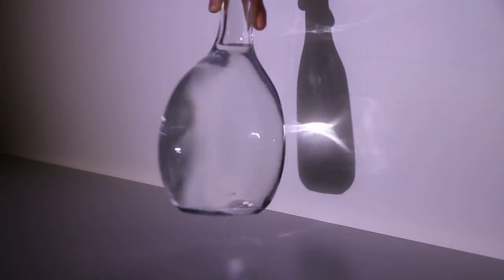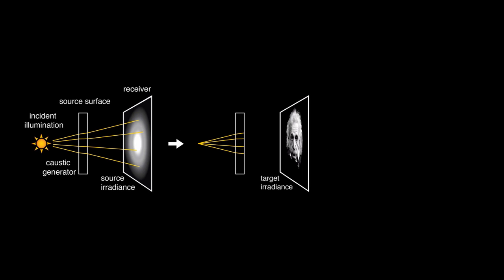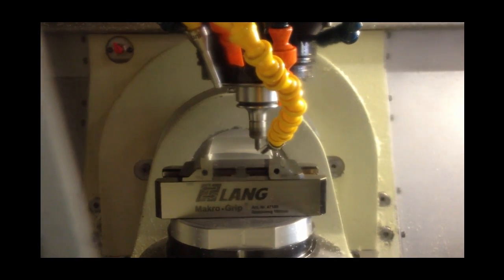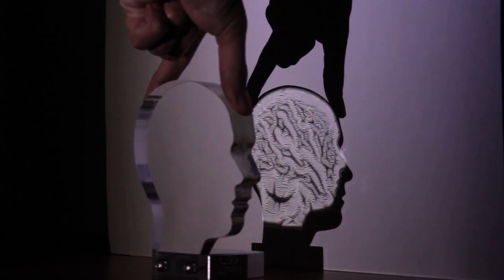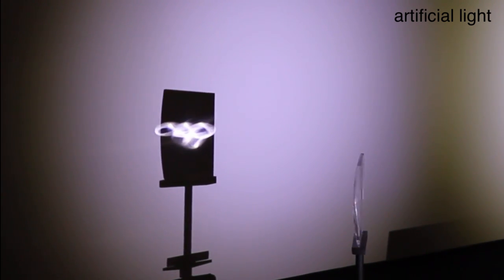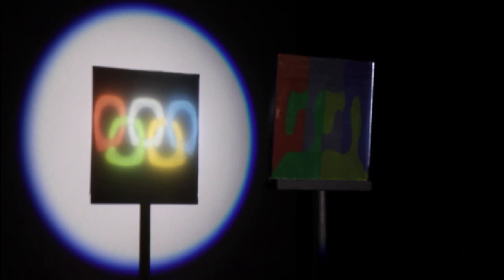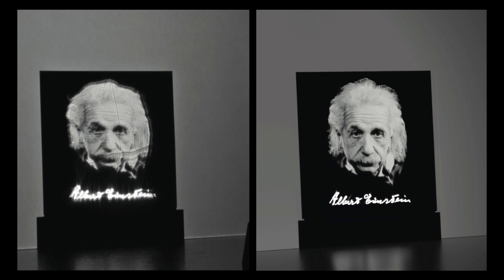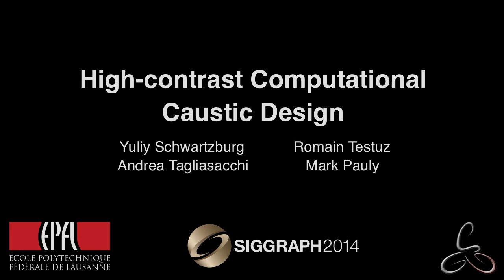High-contrast Computational Caustic Design (SIGGRAPH 2014)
Yuliy Schwartzburg, Romain Testuz, Andrea Tagliasacchi, Mark Pauly

To appear at SIGGRAPH 2014

Abstract:

We present a new algorithm for computational caustic design. Our algorithm solves for the shape of a transparent object such that the re- fracted light paints a desired caustic image on a receiver screen. We introduce an optimal transport formulation to establish a correspon- dence between the input geometry and the unknown target shape. A subsequent 3D optimization based on an adaptive discretization scheme then finds the target surface from the correspondence map. Our approach supports piecewise smooth surfaces and non-bijective mappings, which eliminates a number of shortcomings of previous methods. This leads to a significantly richer space of caustic images, including smooth transitions, singularities of infinite light density, and completely black areas. We demonstrate the effectiveness of our approach with several simulated and fabricated examples.